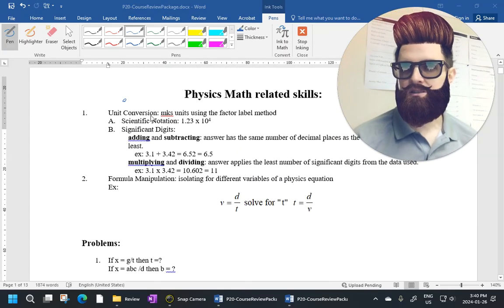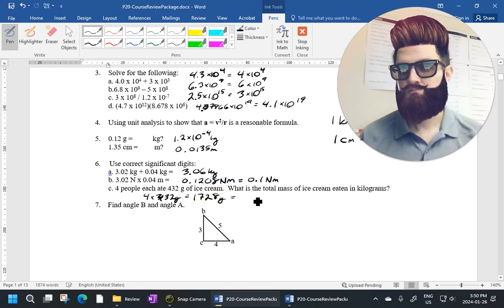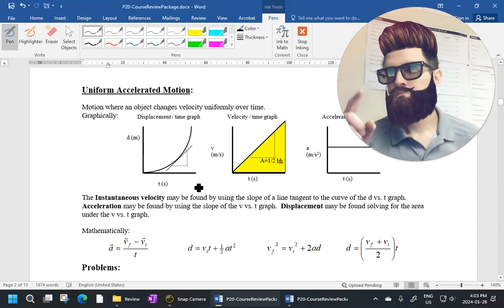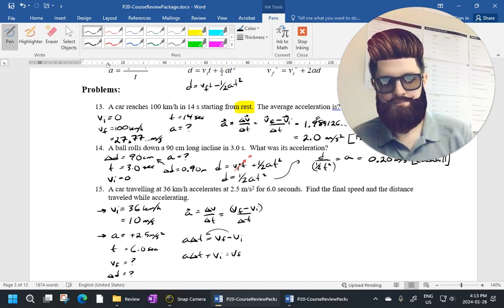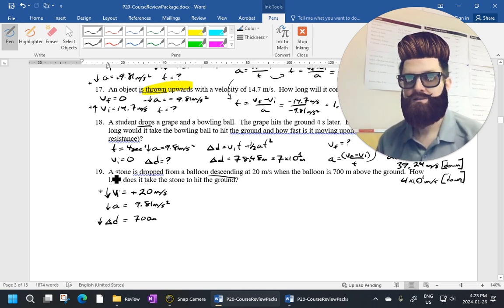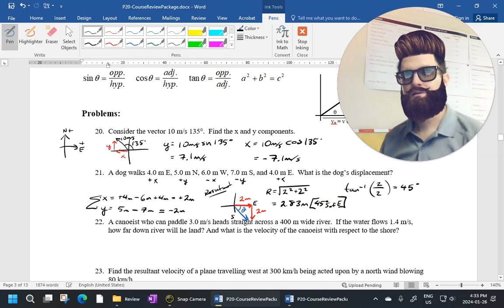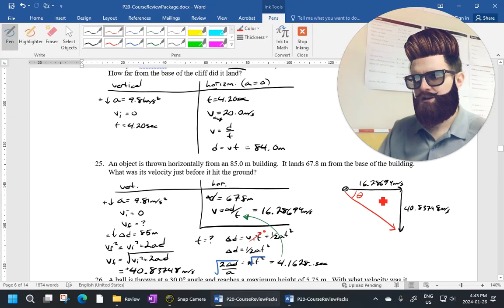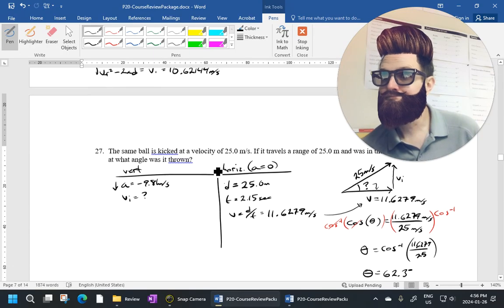Course Review Package Q1 27